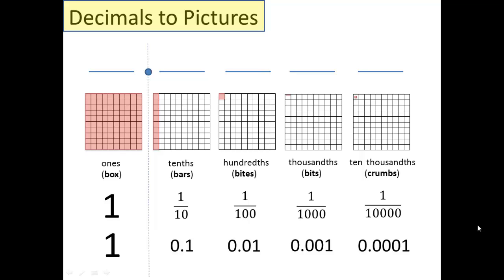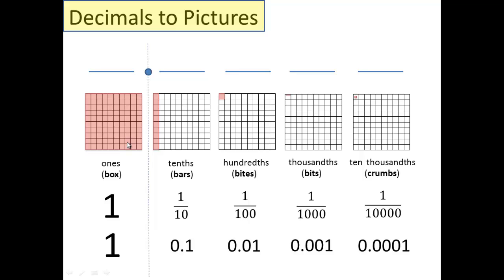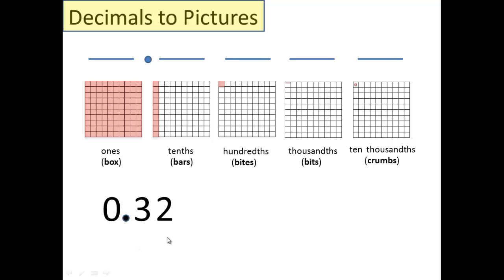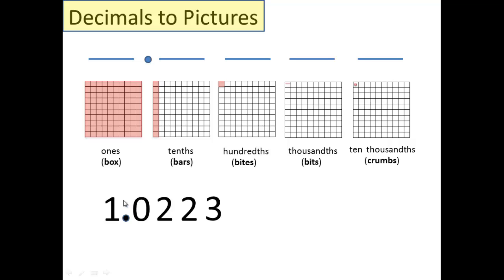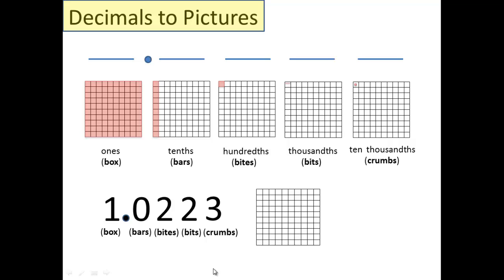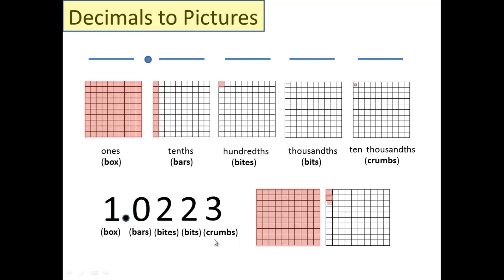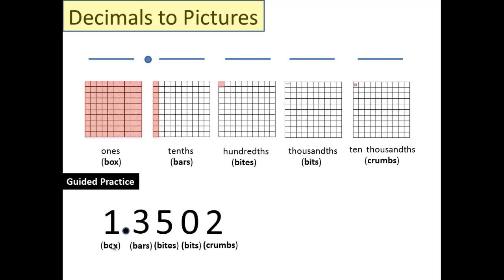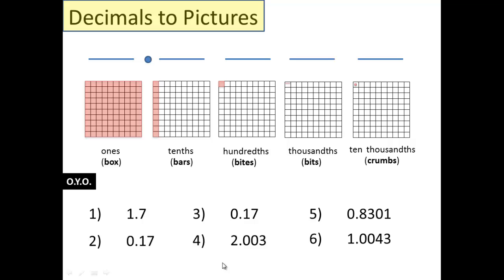Video 2 - Decimals to Pictures Using Expanded Form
This video will show you how to take a decimal in standard form and convert it into a picture using boxes, bars, bites, bits, crumbs.